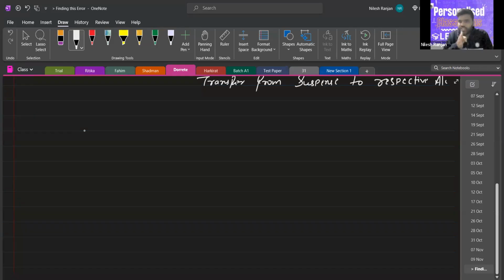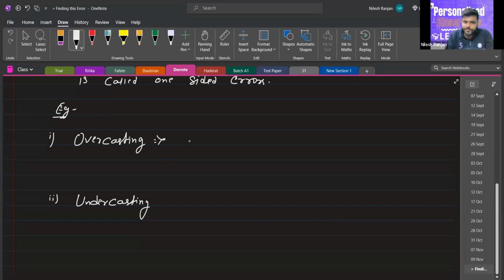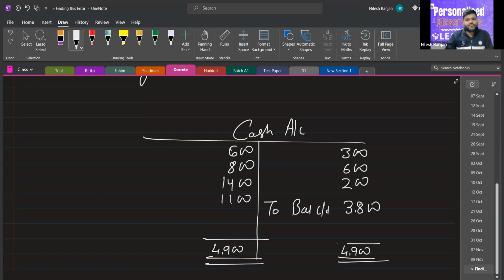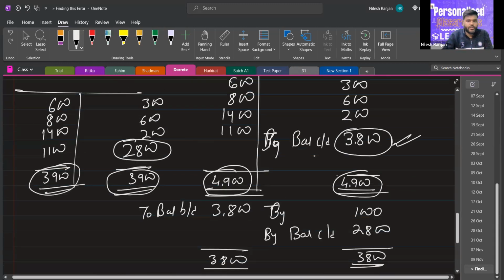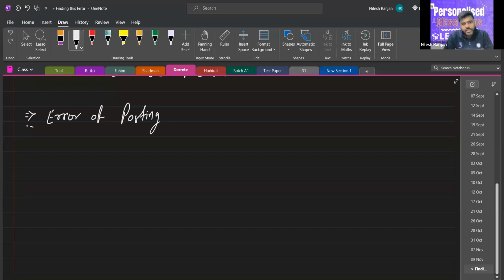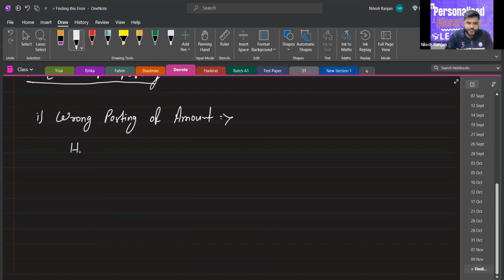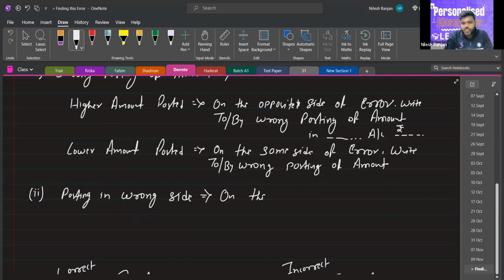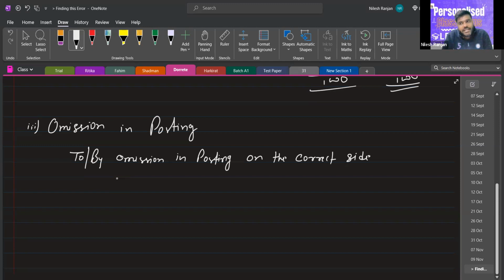Learnivio | One Sided Error | Rectification of Error | Lect 11th A1 14-11-2023